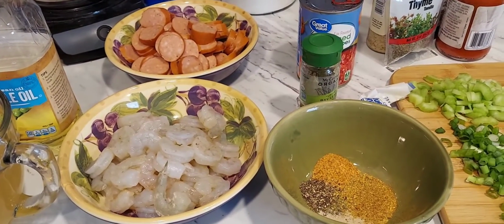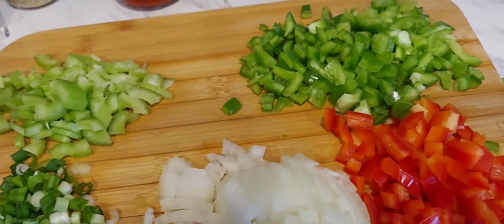Cook With Me: Shrimp & Sausage Creole (No Okra)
Hey All! Welcome back to the channel! A little under the weather but we still gone eat okkaay!